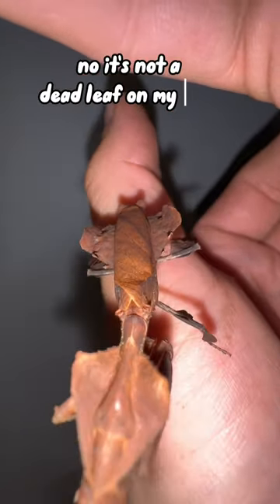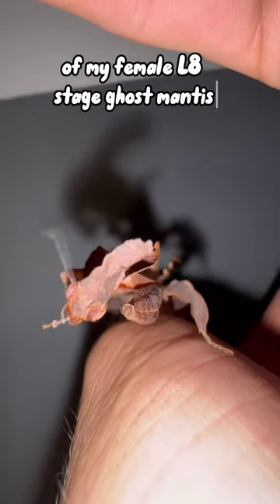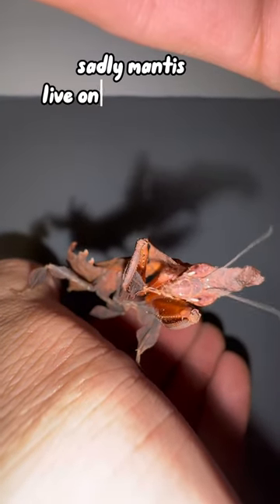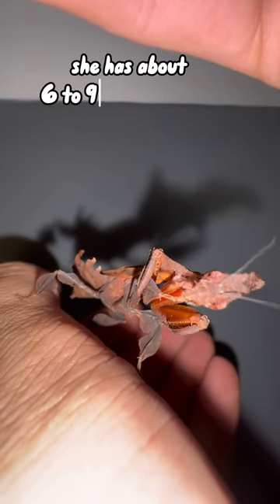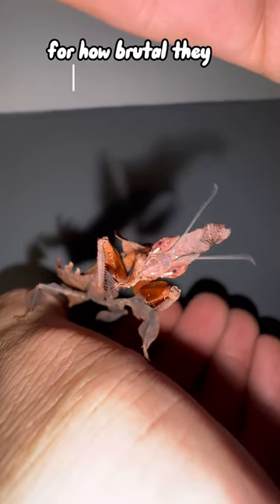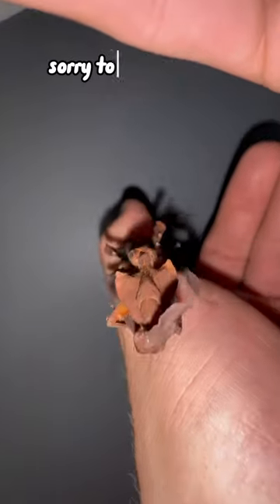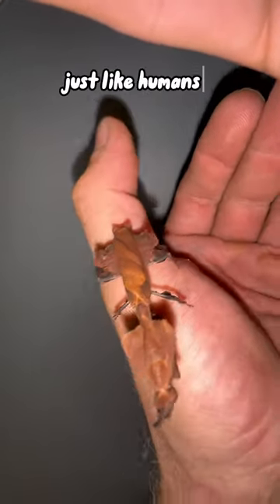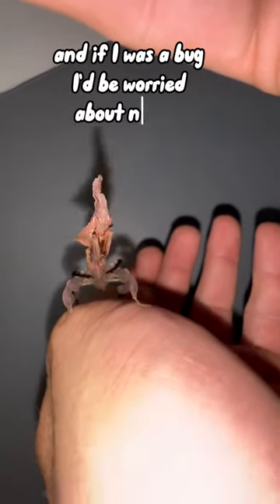What is this bizarre bug